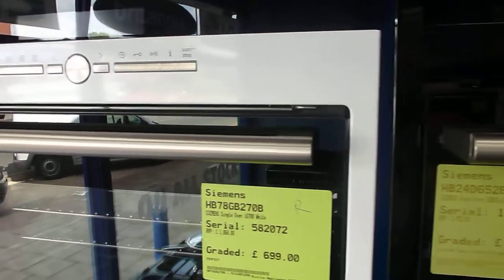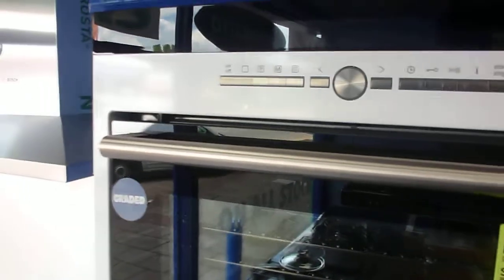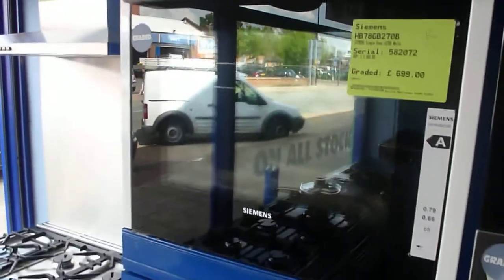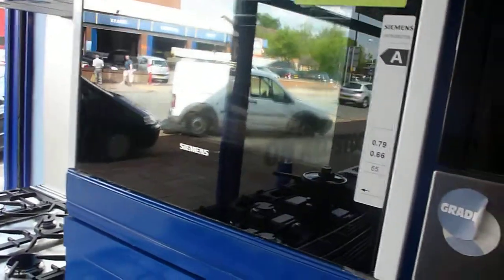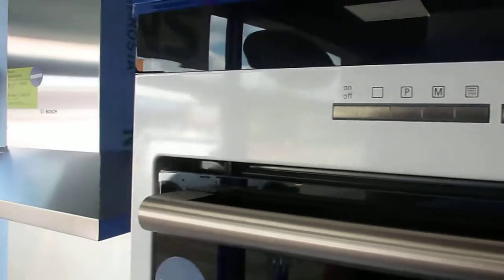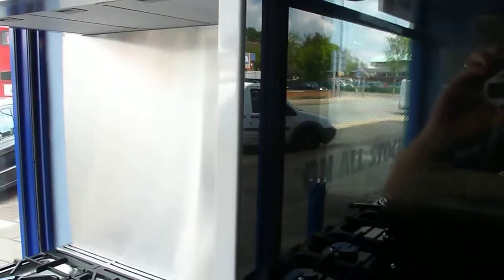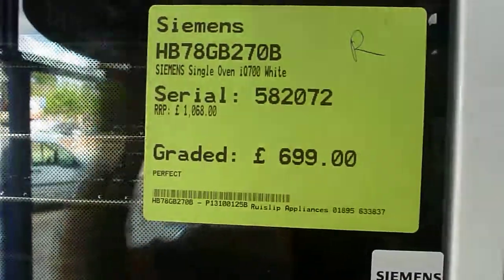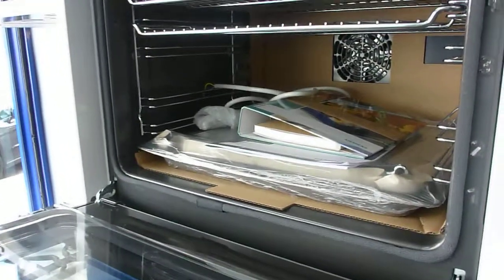Siemens HB78GB270B White Single oven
a graded video of Siemens White Single oven Model HB78GB270B Serial number 582072